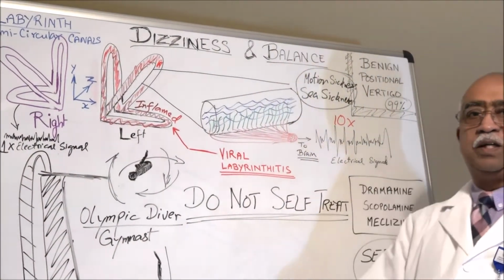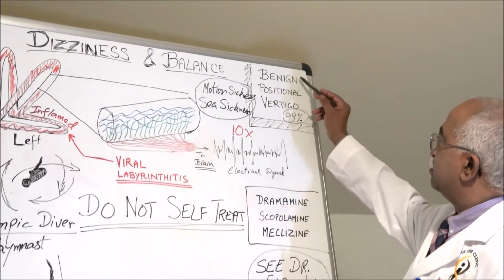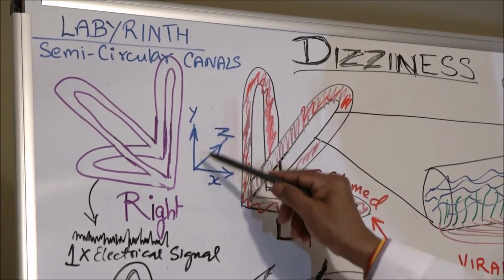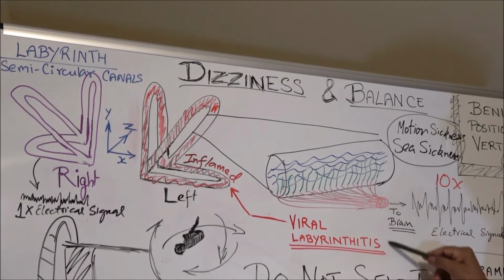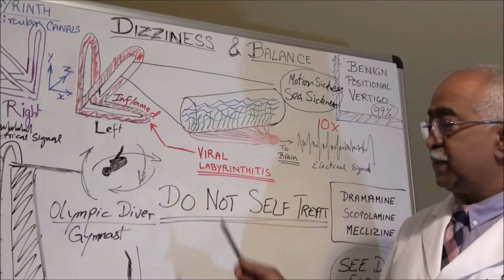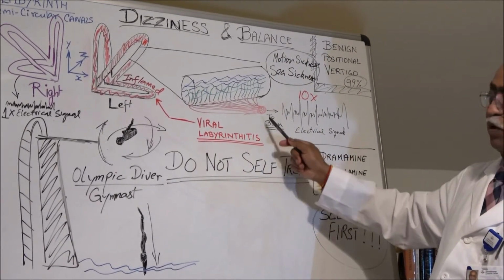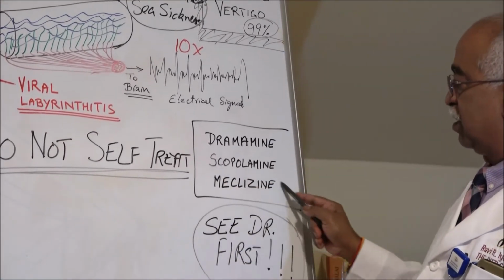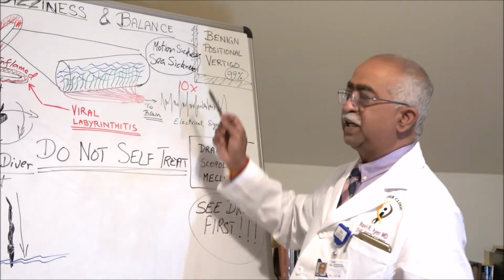Dizziness and Balance